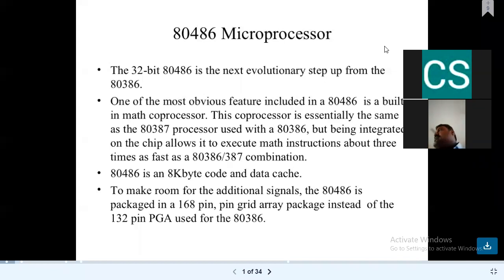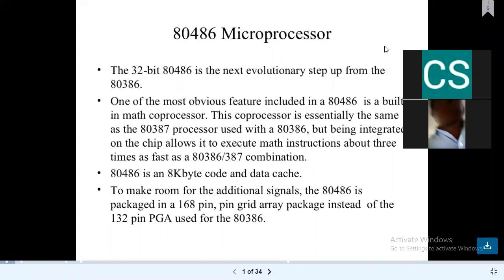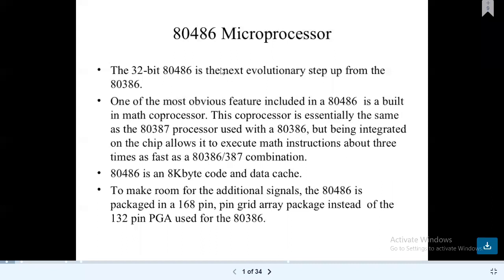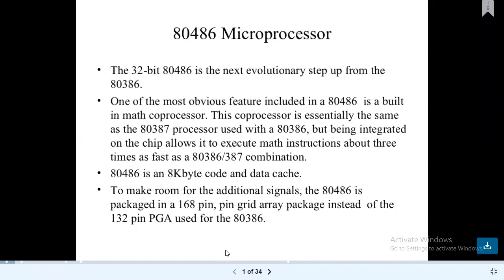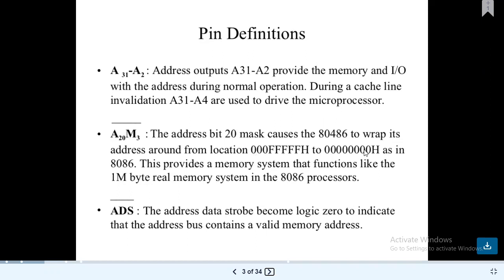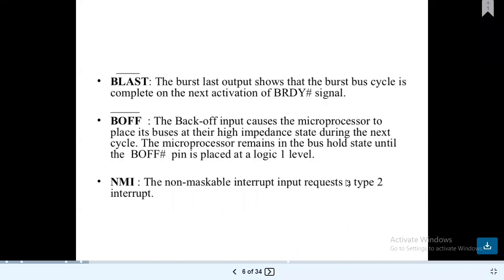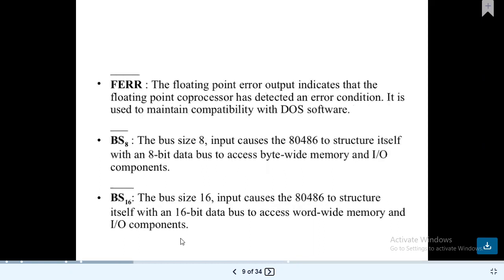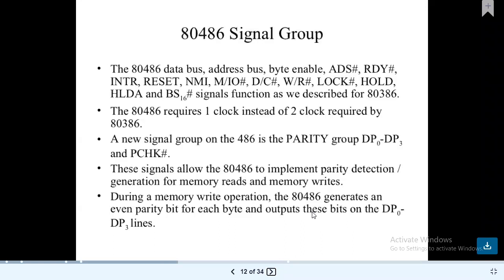MP Lecture 39 09/02/2022